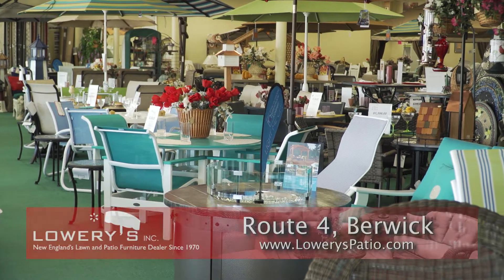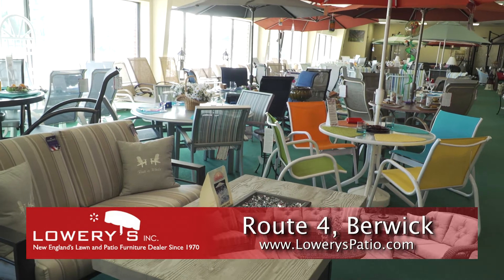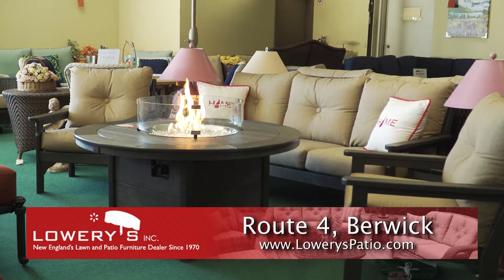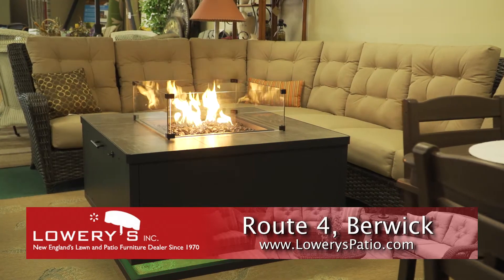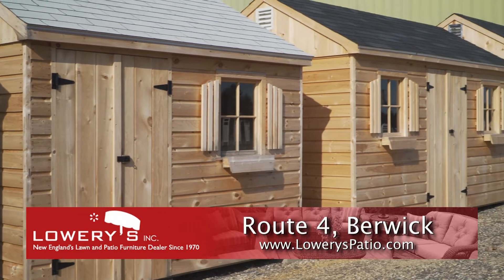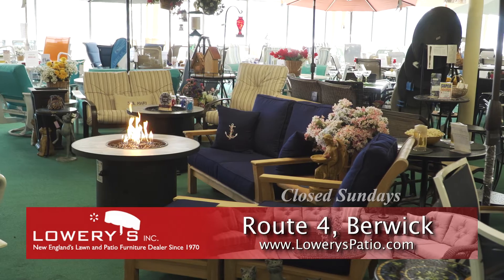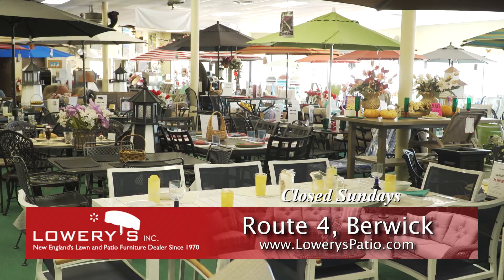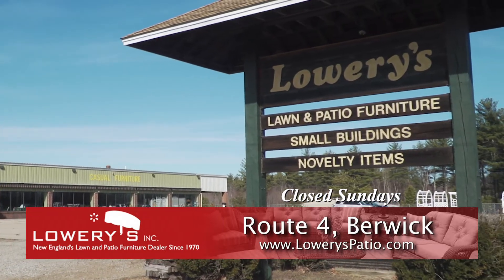Lowery's Lawn & Patio Spring 2020 Sheds 30